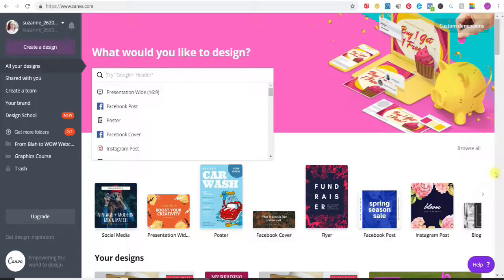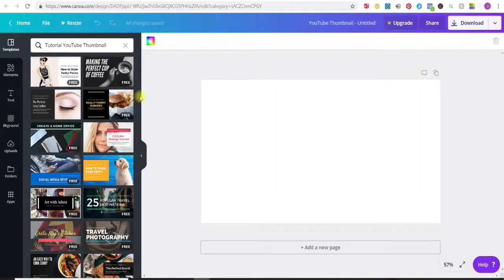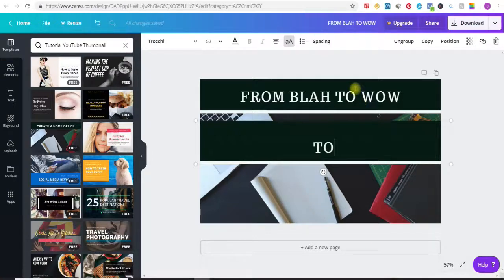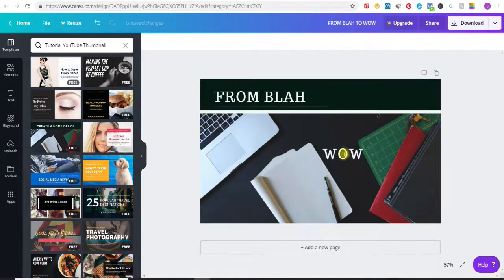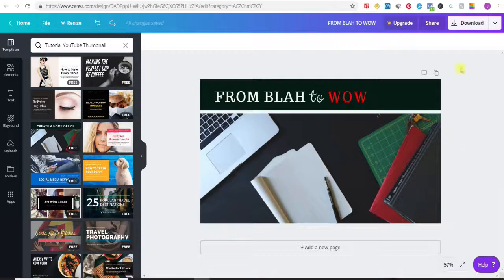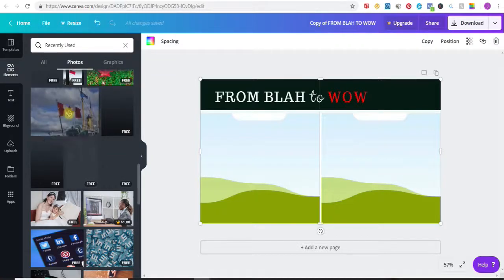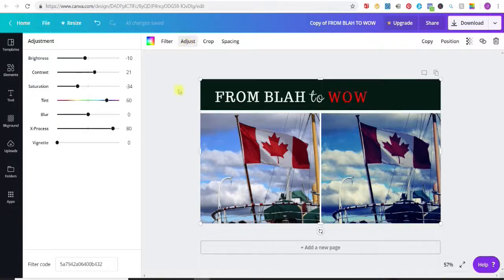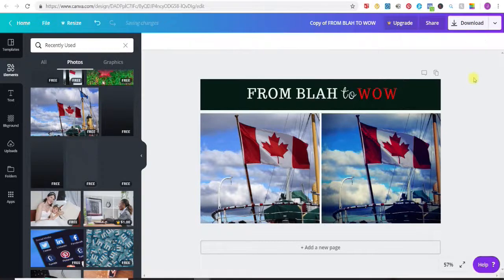Making a YouTube Thumbnail with Canva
Create YouTube thumbnaills to enhance your videos on YouTube and make them look more professional.